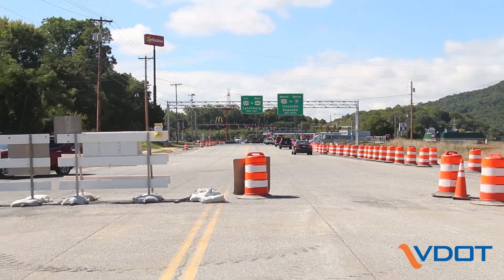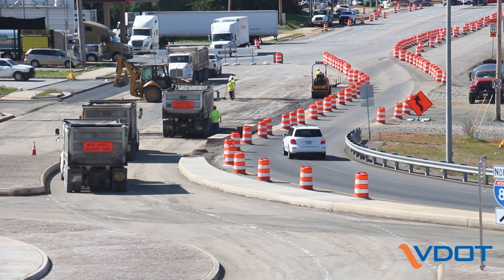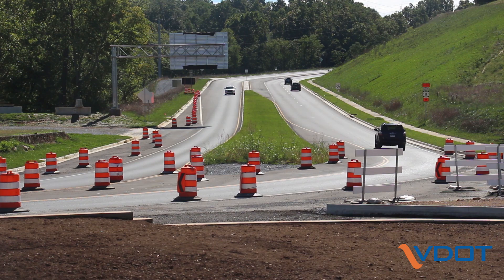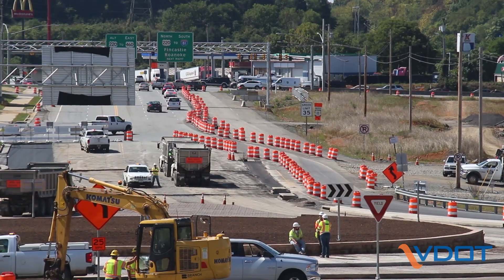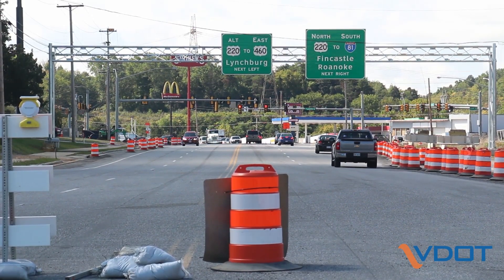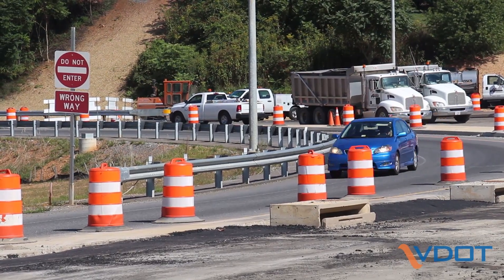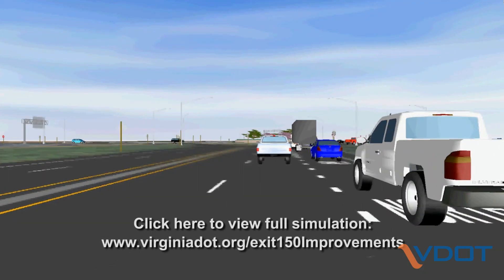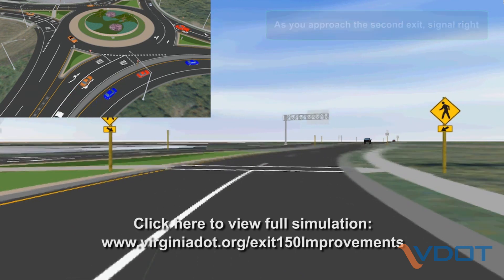VDOT: What’s That Roundabout About? Driving I-81 Exit 150’s New Interchange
Roundabouts increase traffic flow, reduce crashes, help the environment and cost less to maintain. Drive it yourself using our video simulation The new roundabout off of Interstate 81 at exit 150B has been designed to accommodate these factors as part of a safety improvement project. They can also allow for higher speeds and larger vehicles including tractor-trailers and emergency vehicles. The interchange, located in Botetourt County in the Roanoke Valley area, is one of the busiest in the region due to the intersection of primary Routes 11/220/220 Alternate. The new features of the interchange also include a new northbound I-81 on-ramp and a direct turn lane onto Route 220 from I-81 northbound.